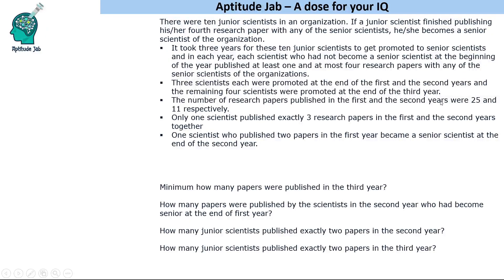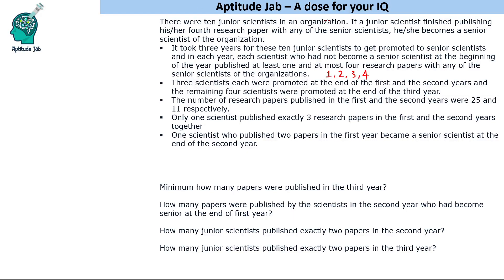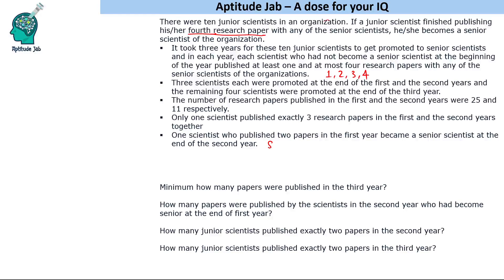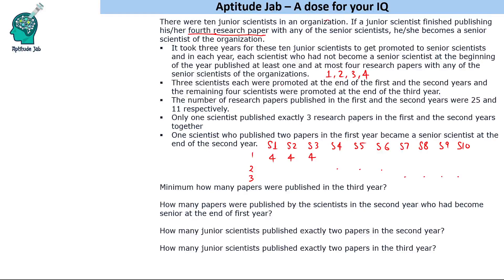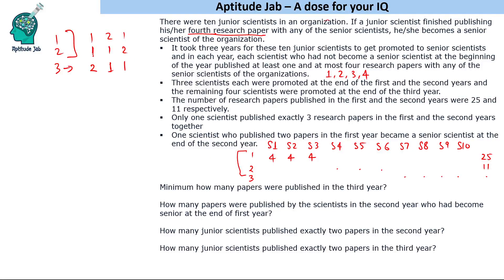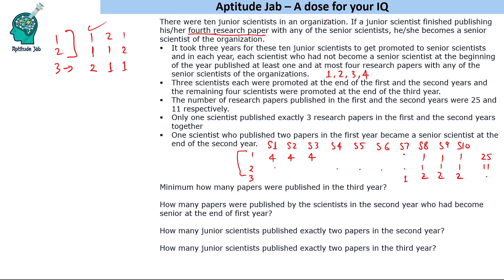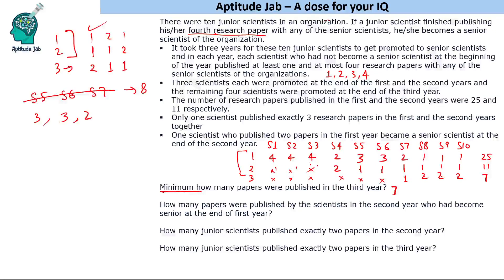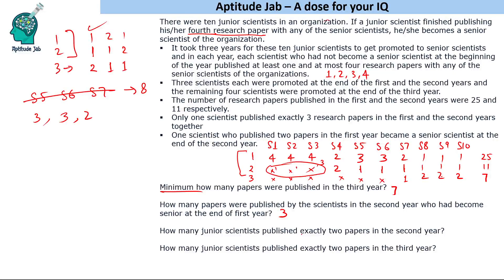CAT Infinite DILR - Set 158 | Junior and Senior Scientists | Caselet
This is a caselet. There are ten junior scientists that need to publish exactly four research papers in order to get promoted to a senior scientist. Some get promoted in one year, some in two years and the rest in three years. The catch in the problem is that the scientists that get promoted can also publish a paper as senior scientists.